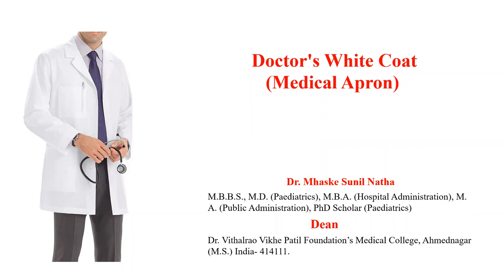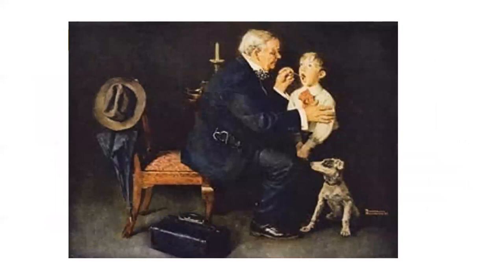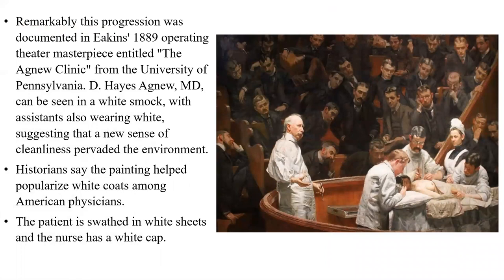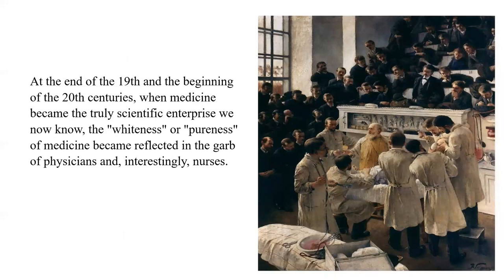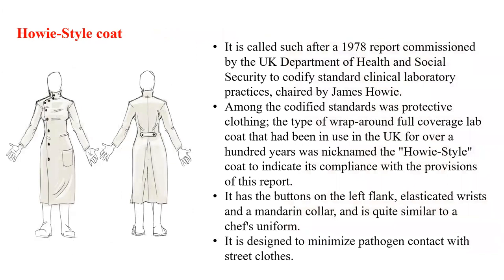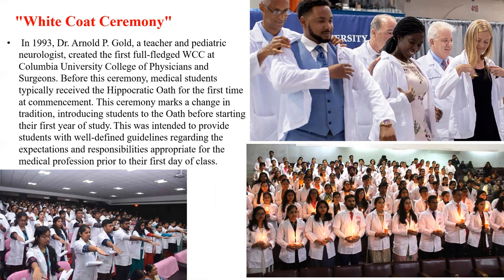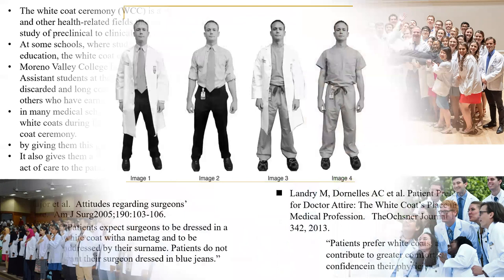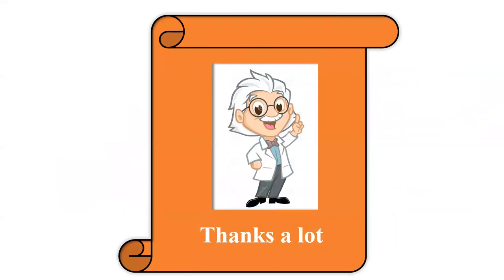6. Medical Apron (White Coat)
Medical apron is a symbol of purity, dignity and trust in medical profession.